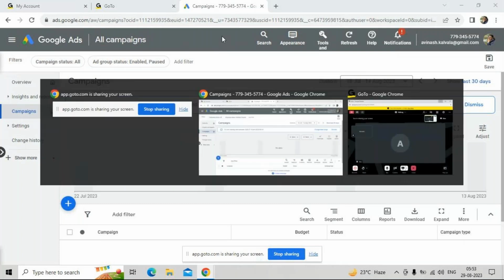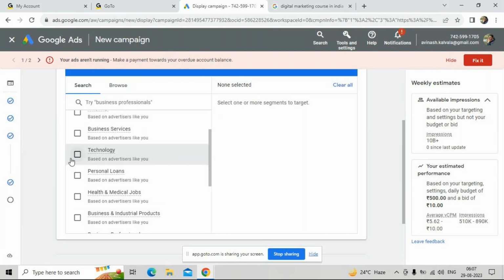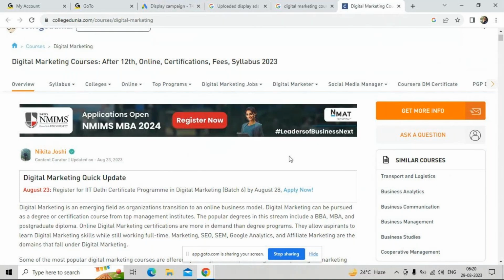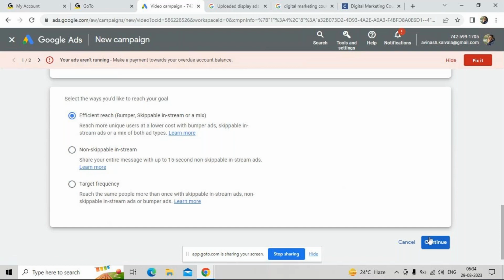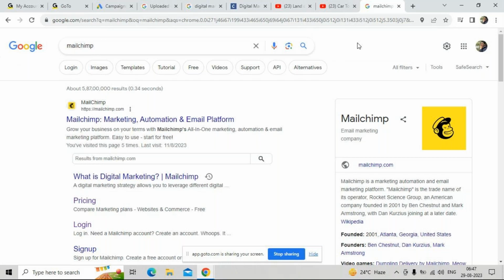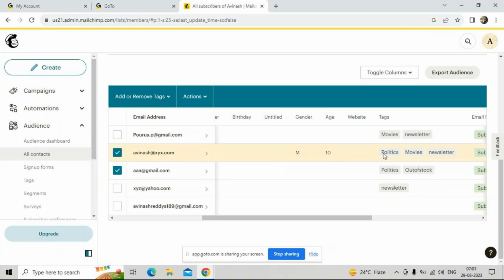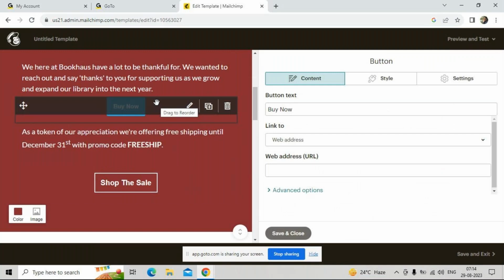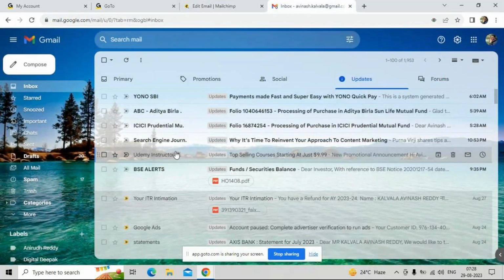Digital Marketing Course Part - 21 🔥| Digital Marketing Tutorial For Beginners | PRO IT KEYS